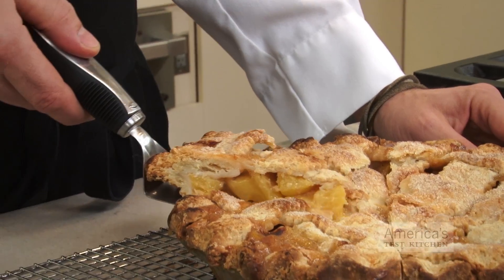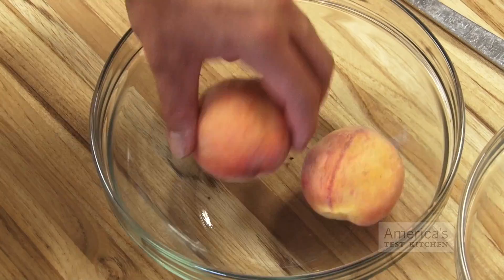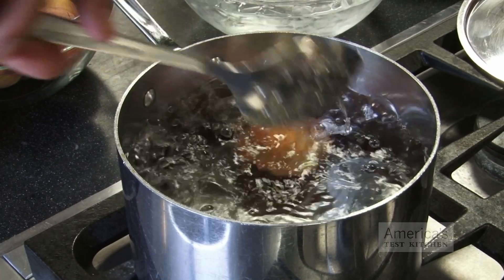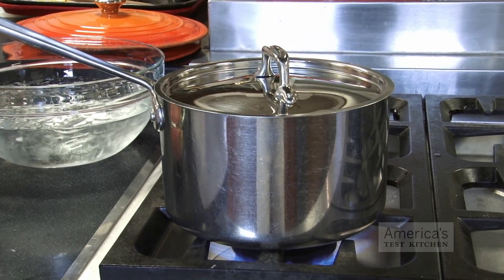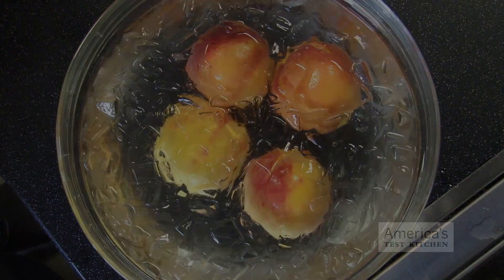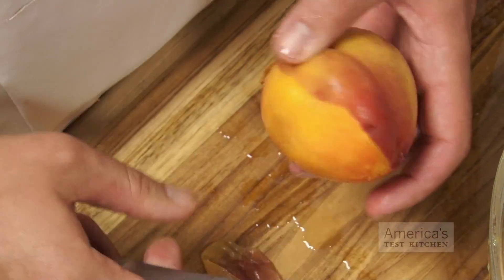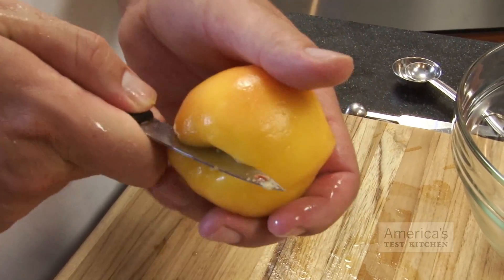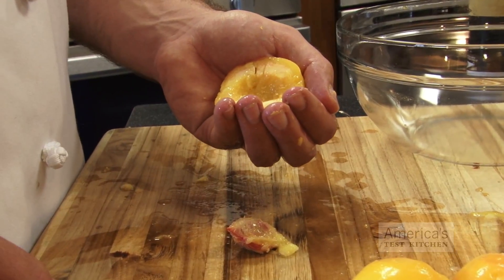Super Quick Video Tips: The Easiest Way to Peel and Prep Peaches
Use freestone peaches in this extra-peachy cook's technique.